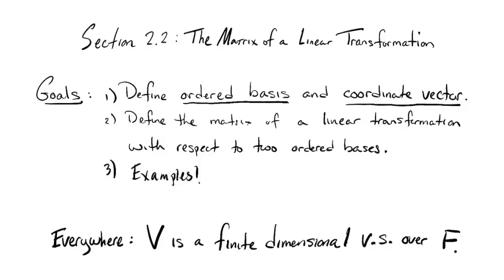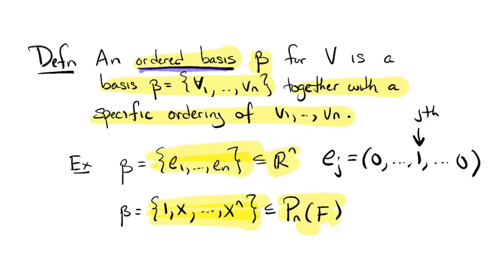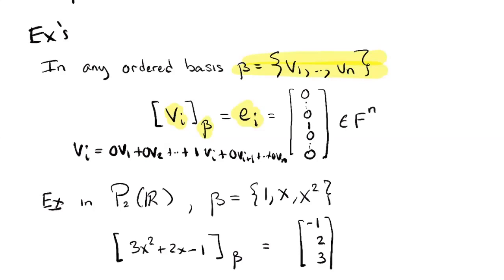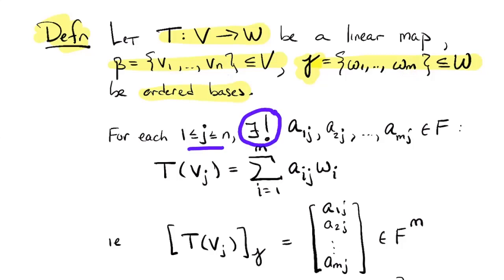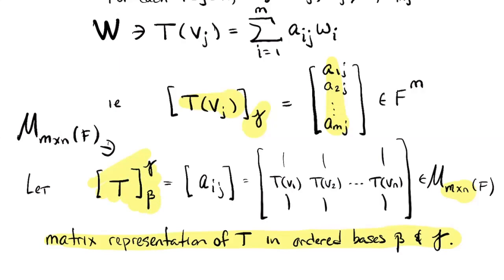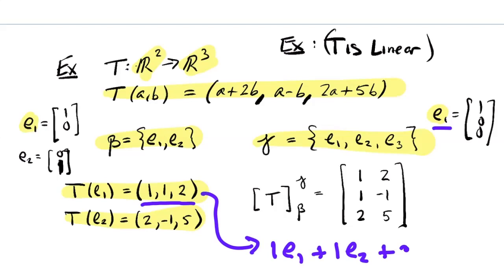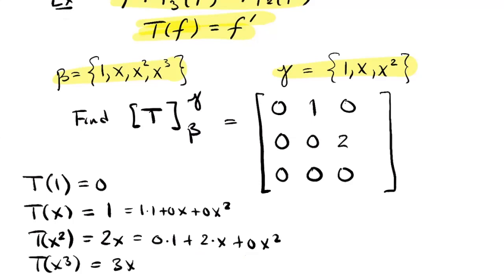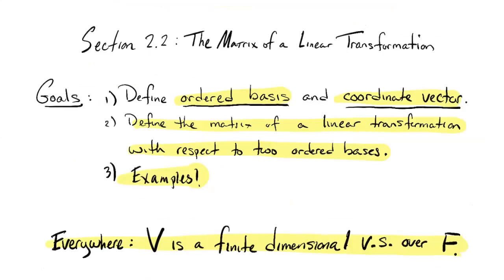MATH 344 - Section 2.2 Ordered bases, Coordinate Vectors and Matrix Representations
We introduce the notion of ordered basis and coordinates with respect to an ordered basis. We also define the matrix representation of a linear transformation with respect to two ordered bases, and we show how to compute this matrix in three examples.